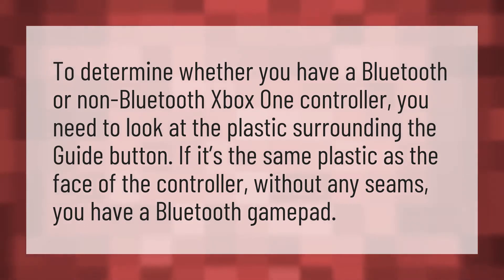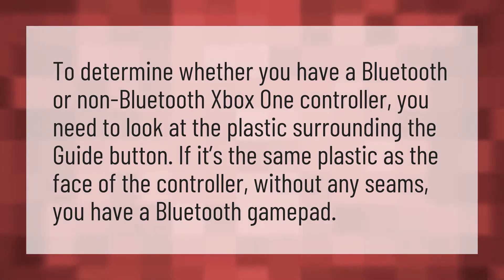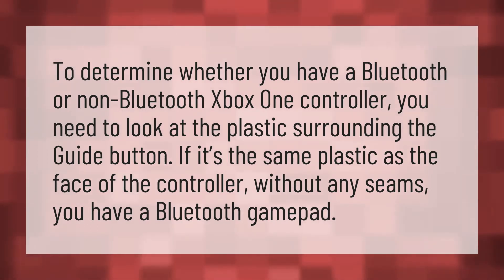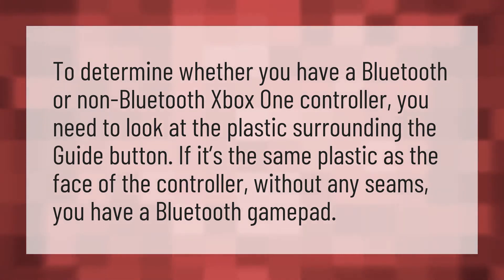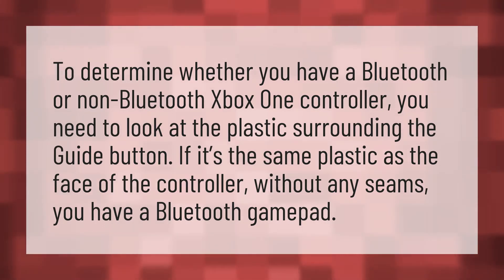How can I tell if my Xbox One controller has Bluetooth?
Pair AirPods Xbox One • How can I tell if my Xbox One controller has Bluetooth?